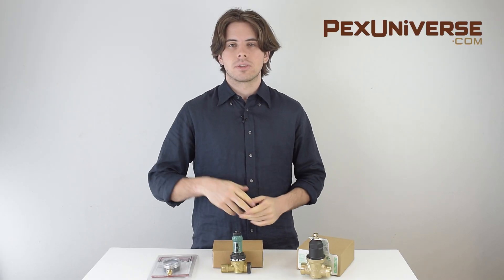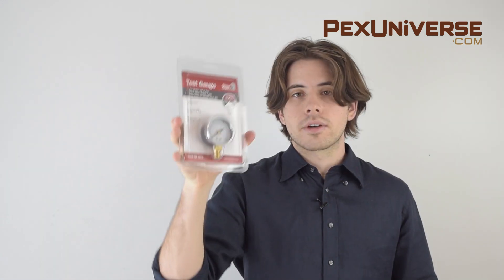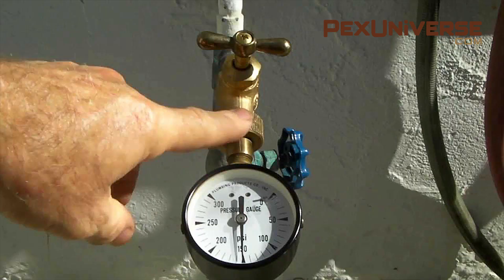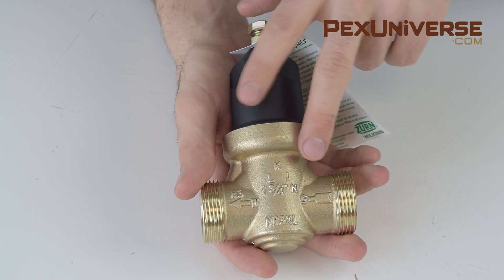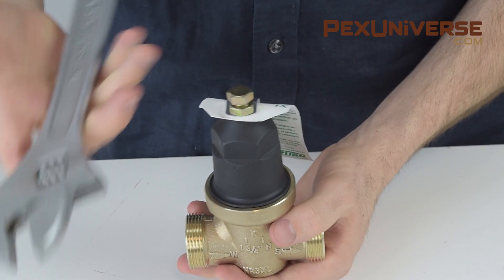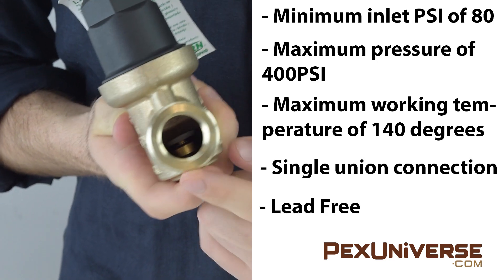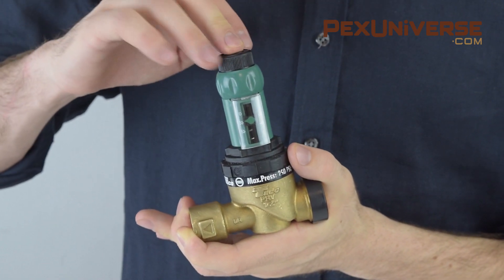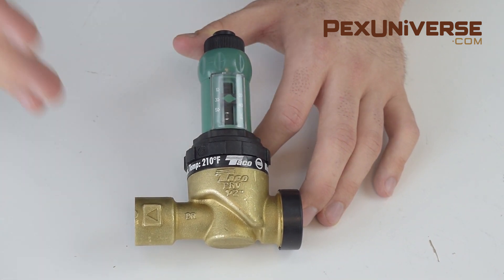What is Considered Normal Water Pressure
Guide to lowering water pressure
Pressure Reducing Valve (PRV)
Pressure Reducing Valve Buying options
How to find out if you have high pressure